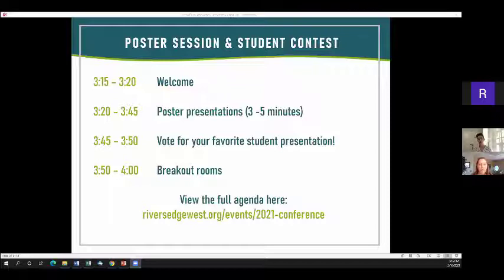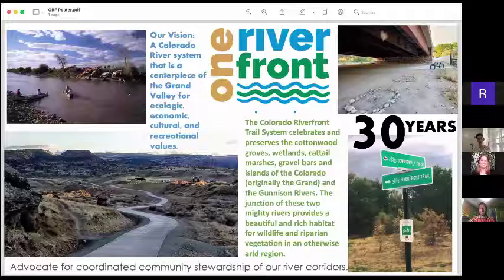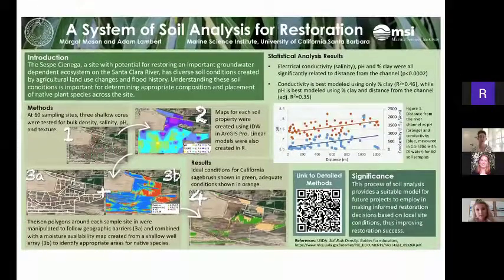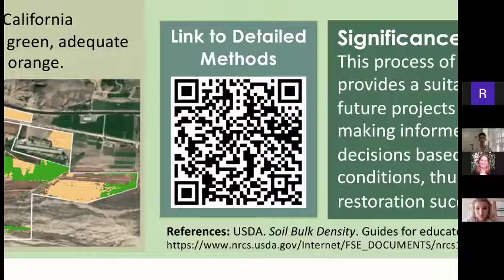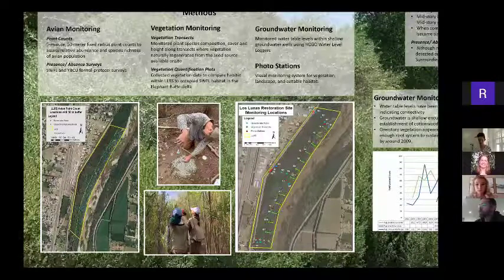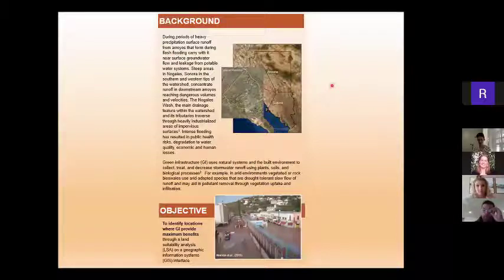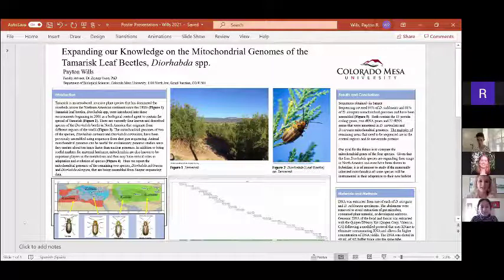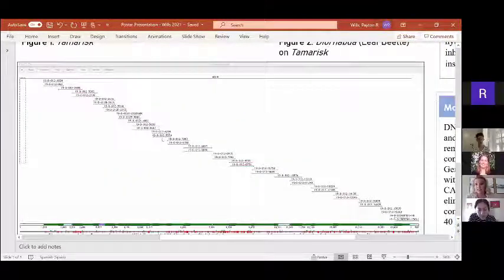REW 2021 Poster Session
The innovative poster session from the RiversEdge West 2021 conference. As individuals presenters answered questions within their own breakout rooms, only the actual 5-minute discussion of each poster are presented here. The posters can be accessed directly through the conference agenda (page 3),